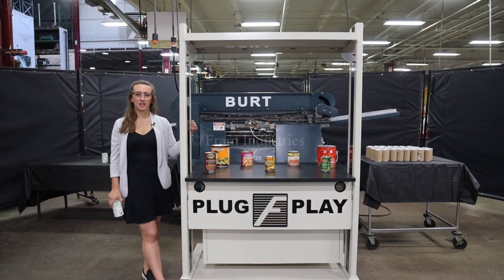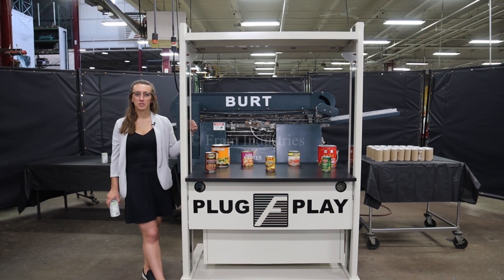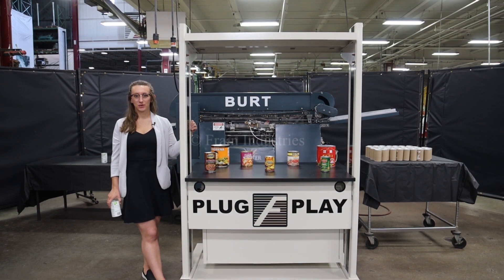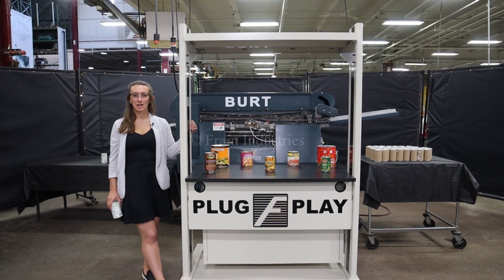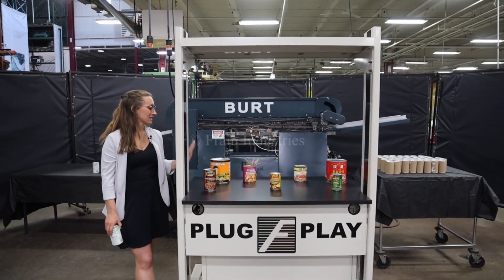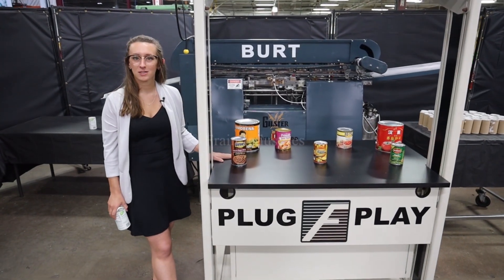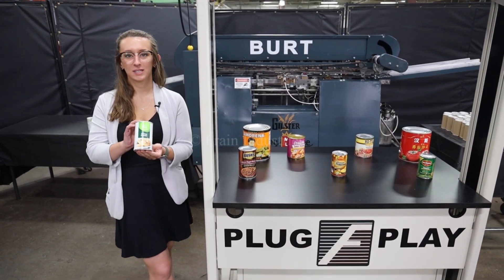Mateer Burt AU404 Glue Wrap Labeler Demonstration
Here we're running one of our Mateer Burt AU404 Glue Wrap Labelers.

Mateer Burt, AU404, automatic, roll through, cut and stack, glue wrap labeler. Container size range: 1-3/4" to 4-1/4" in Diameter; 1-9/16" to 14" in Height.  Label size range: 4-5/8" to 15" in Length; 1-1/4" to 9-3/4" in Width.  Equipped with dual belt container handling, mechanical label magazine, hot glue pot with glue applicators and Valco cold glue lap seal. Speed dependent on materials, application and machine configuration.